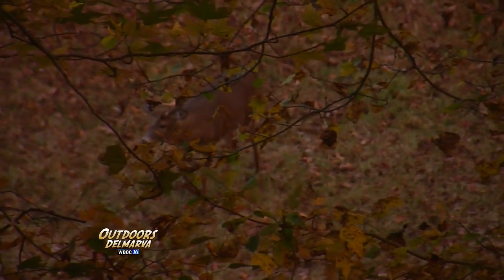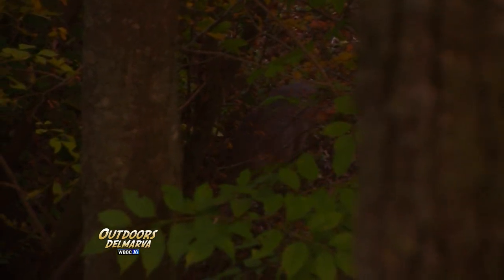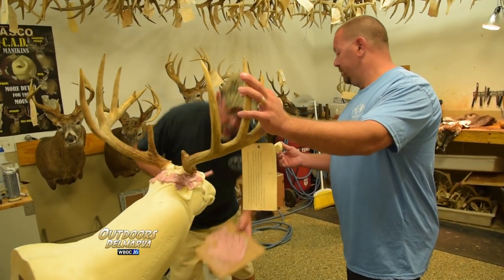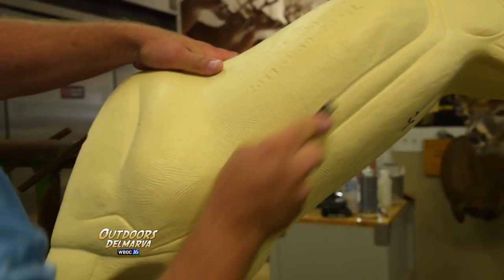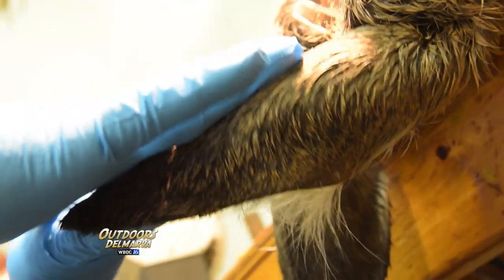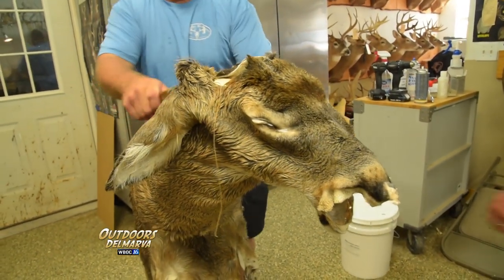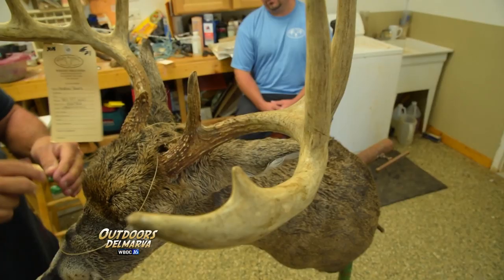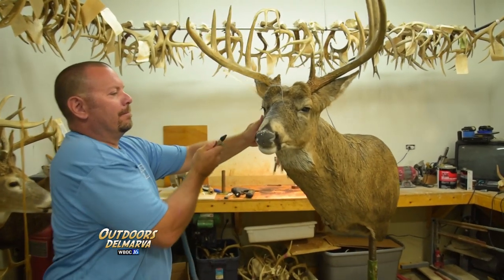The Art of Taxidermy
Outdoors Delmarva visits a local taxidermist to see how these works of art are created.